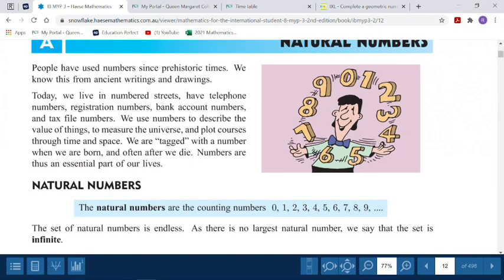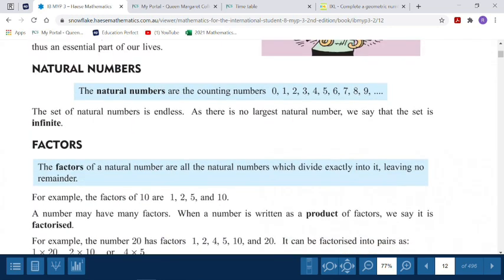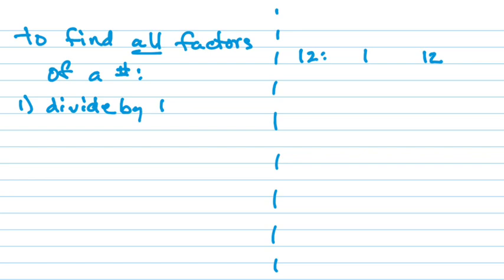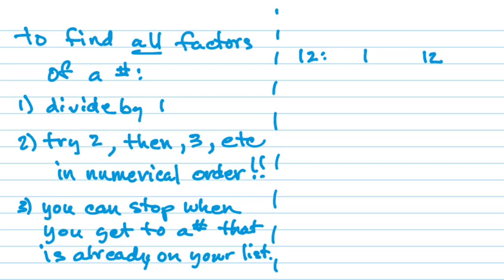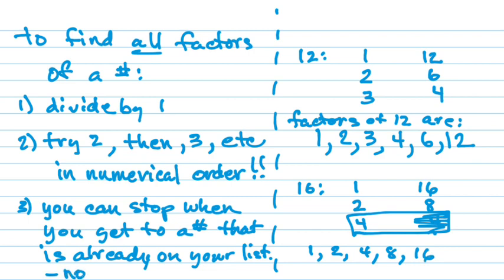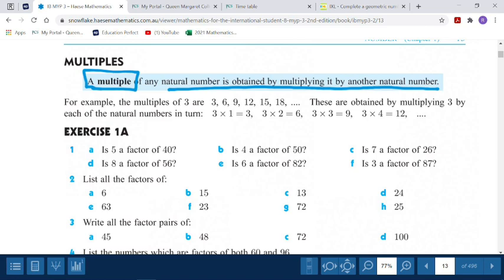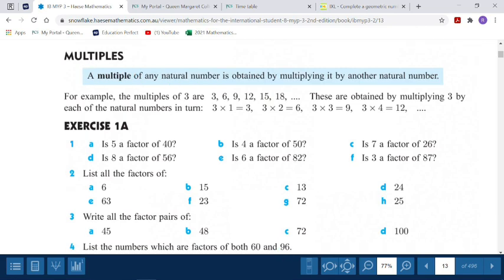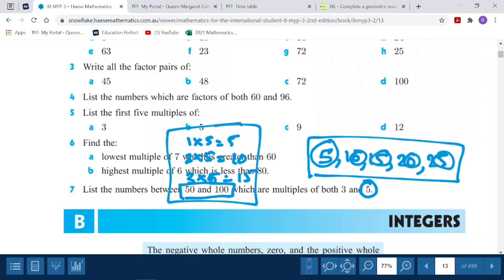2021 year 9 maths-natural numbers and factors